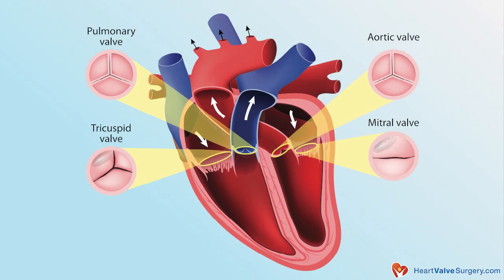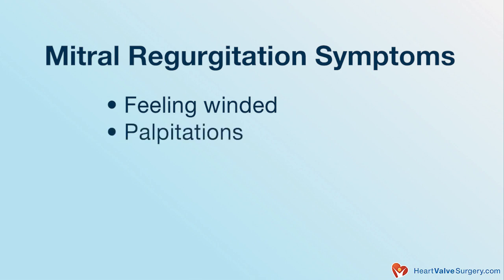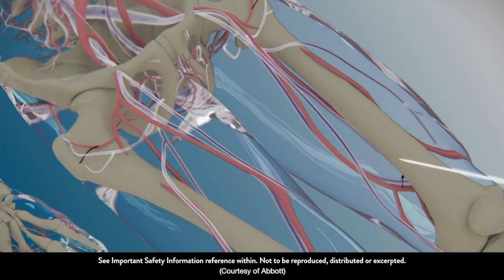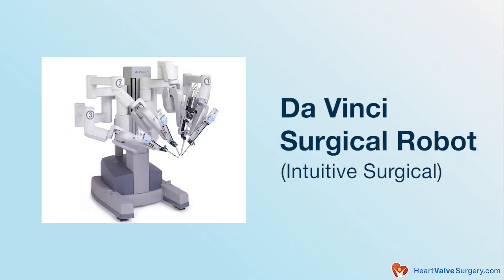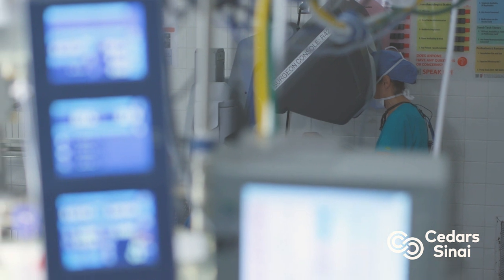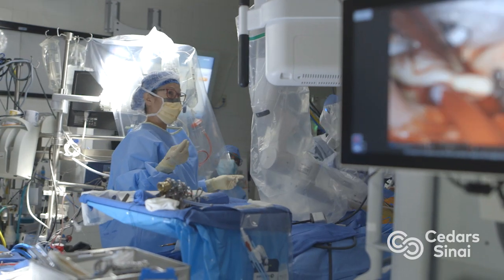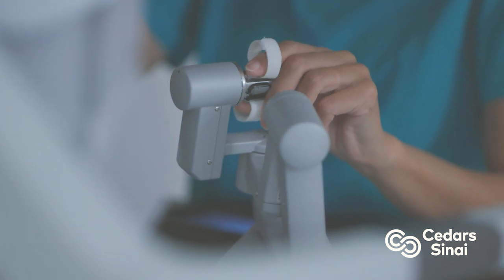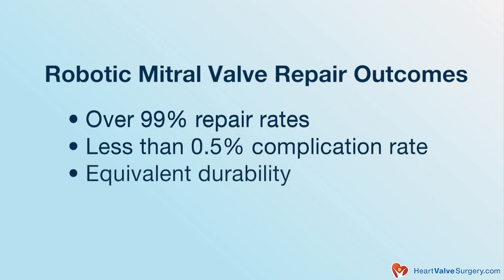Robotic Mitral Valve Repair Surgery: What Should Patients Know?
- Patients with mitral regurgitation, also known as a leaking heart valve, have many options for treatment.  As a result, patients may become confused by the different surgical approaches and therapies used to perform operations including mitral valve repair and/or mitral valve replacement.

To help patients learn about the different approaches to fix a mitral valve and return the patient to a normal life expectancy, we interviewed Dr. Joanna Chikwe, the Chair of Cardiac Surgery at Cedars-Sinai Medical Center in Los Angeles, California.  In this video, you will learn about the advantages of Dr. Chikwe's minimally-invasive approach for mitral valve surgery that uses a robot.

Questions answered by Dr. Chiwke in this video include:

1. What is mitral regurgitation (MR)? Causes? Symptoms? Risks?
2. Is MR common? If so, how often does it require treatment?
3. What is your recommended approach for treating MR?
4. What are the key benefits of mitral valve repair that patients should know about?
5. Can you talk about the different surgical approaches for mitral valve repair?
6. What is your preferred surgical approach for accessing the mitral valve?
7. What are the top 3 advantages of a robot-assisted approach from your perspective?
8. Have you always used the robot in your practice? When and why did that change?
9. How do you and your team perform a robotic mitral valve repair?
10. Are there any myth(s) about robot-assisted mitral valve repair surgery? If so, what are they?
11. What is the future of robot-assisted valve surgery? Robotic mitral valve replacement? Robotic Aortic Valve Replacement?

To see patient testimonials and a complete surgeon biography for Dr. Chikwe, please call